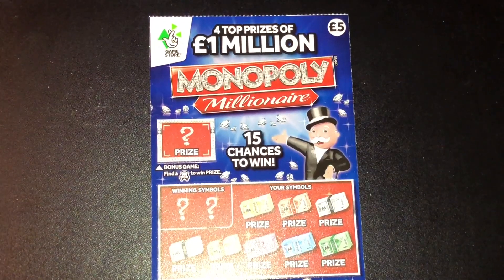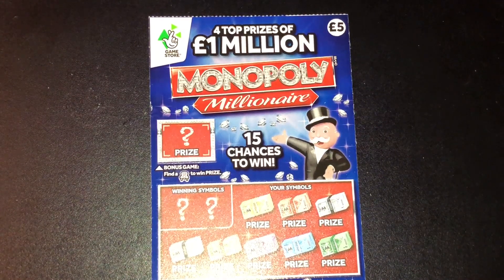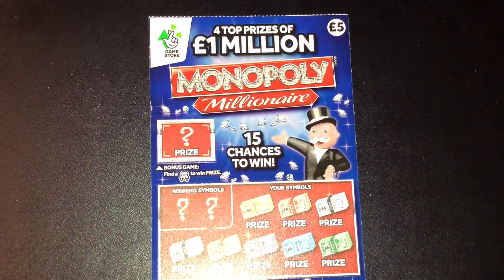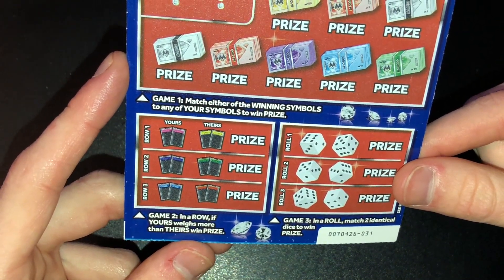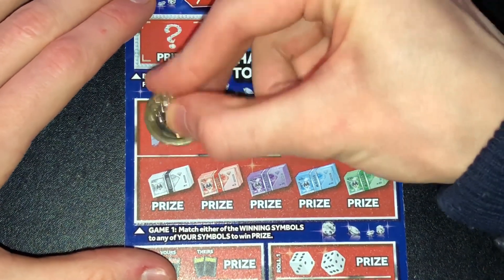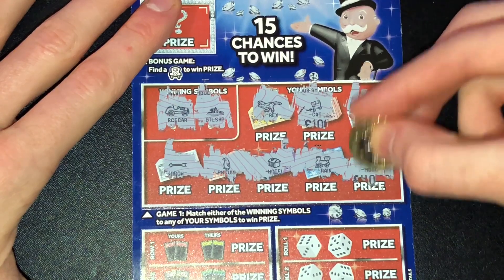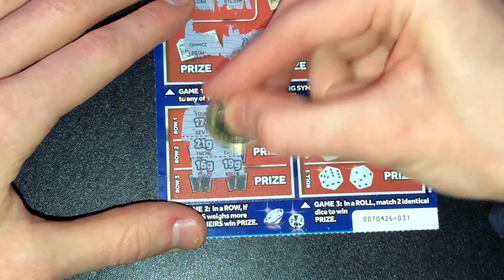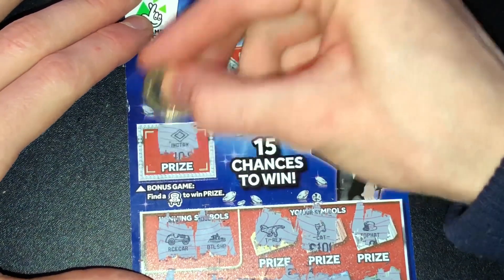NEW £5 MONOPOLY: Mania Monday #128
Hey guys here we are another week another video another Mania Monday. Today I bought one £5 Monopoly Scratch Card.